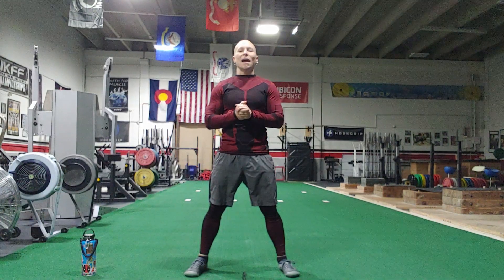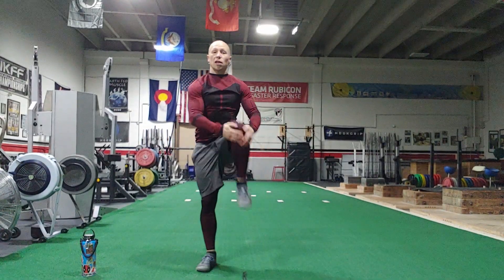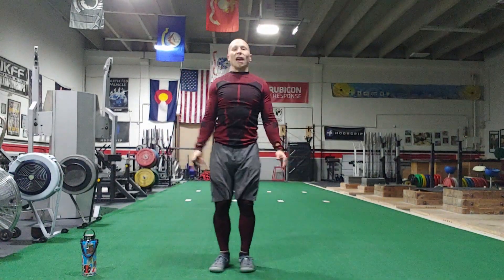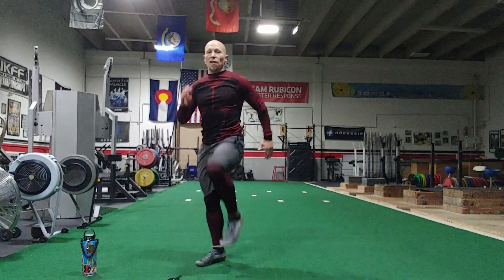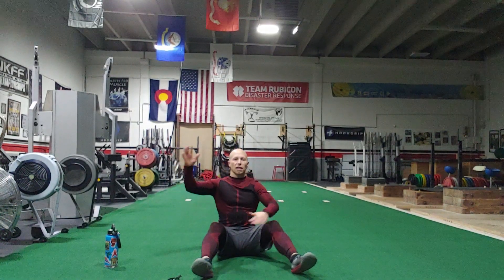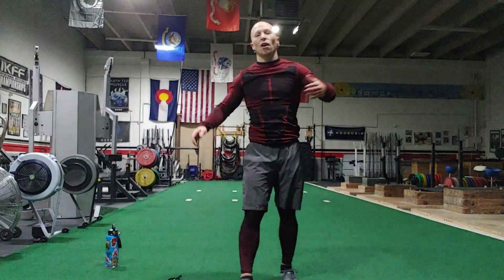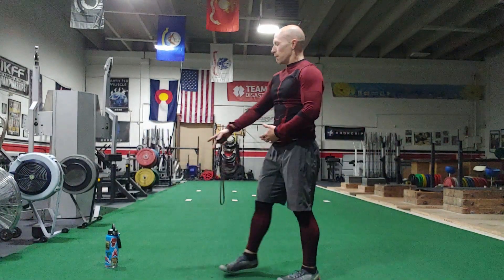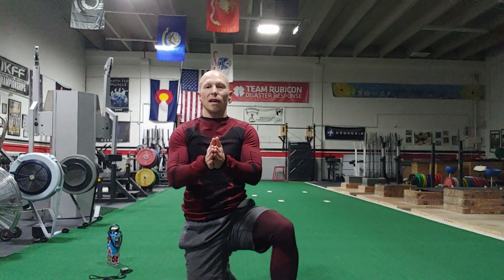Coach Clays 11 Minute Calisthenics Interval Workout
At Home No Gym 11 Minute Calisthenics Interval Workout. You get out of it what you put into it!

Min 1 - Jumping Jax
Min 2 - Burpees
Min 3 - Walk In Place
Min 4 - High Knees/Run In Place
Min 5 - Walk In Place
Min 6 - Split Squat Jumps
Min 7 - Walk In Place
Min 8 - High Knees/Run In Place
Min 9 - Walk In Place
Min 10 - Squat Jumps
Min 11 - Walk In Place/Cool Down